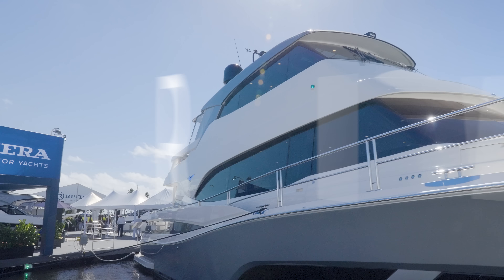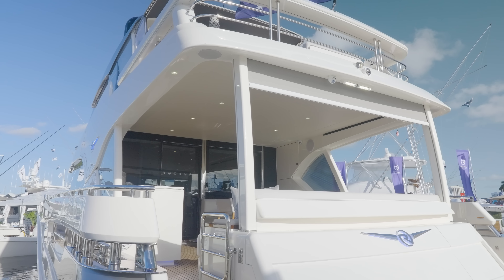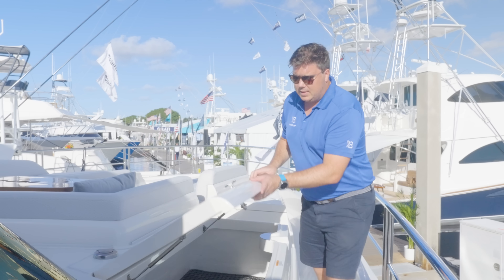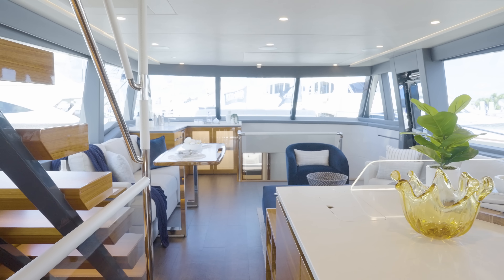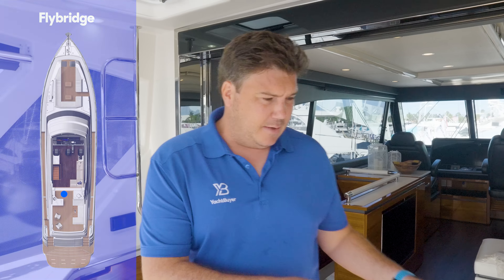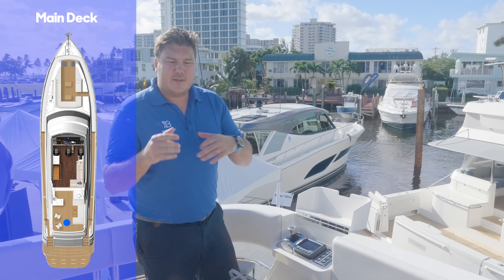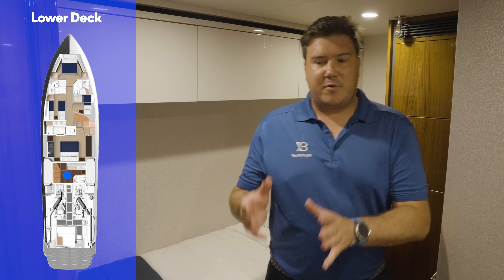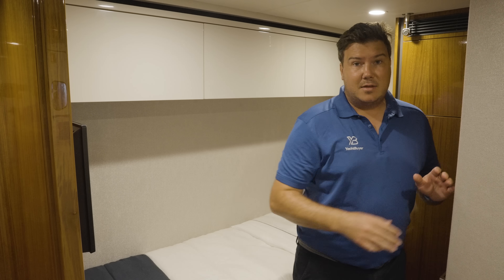The $5,500,000 Flagship | Riviera 78 Motor Yacht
If you want serious offshore performance with luxurious trimmings then the flagship of the Riviera range, the 78 Motor Yacht, warrants consideration.

As Jack Haines discovered during his walkthrough tour and review of the Riviera 78 Motor Yacht filmed during the 2022 Fort Lauderdale Boat Show.

With a pair of MAN V12 2,000hp engines, the 64-tonne 78 Motor Yacht is capable of nearly 35 knots at full speed and, thanks to a fuel capacity of 10,200 litres, will cover 2,000nm at a slow cruising speed of 20 knots.

It’s a high-quality machine built for tough offshore passages but, on board, the owner and their guests will be in the lap of luxury. The quality of fit and finish is outstanding the enclosed flybridge design creates a main deck internal living area that stretches right forward to the windscreen. An internal staircase leads to the upper deck and helm, where three comfortable, fully adjustable helm seats dominate the area.

Below deck, there are four cabins including a guest VIP, forward, a guest twin and bunk cabin and a splendid full-beam owner’s cabin with ensuite bathroom amidships.

The engine room is an engineer's dream and well worth watching until the end of the video to see. This is how it should be done…

LOA: 24.82m (81ft 5in)
Beam: 6.00m (19ft 8in)
Displacement: 64 tonnes
Capacity: 8 guests + 2 crew

Engines: Twin MAN 2,000hp shaft drive
Top Speed: 34 knots
Cruising Speed: 25 knots
Range: 2,000nm @ 10 knots

Chapters

00:00 Intro
00:54 On Deck
02:27 Side & Foredecks
03:56 Interior
04:20 Galley
05:56 Flybridge
06:35 Performance & Range
06:50 Helm Station
07:15 Sundeck
08:26 Accommodation
09:08 VIP Cabin
09:48 Owner's Cabin
11:05 Crew Accommodation
11:41 Engine Room